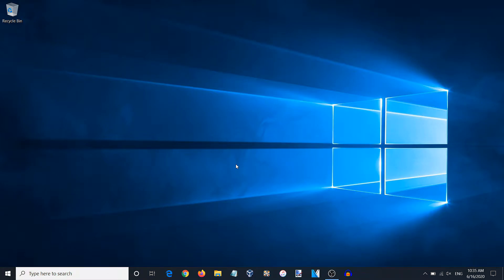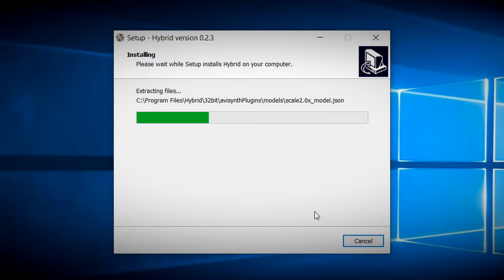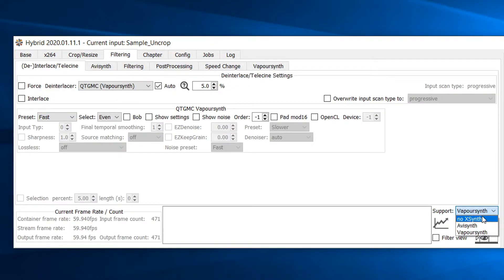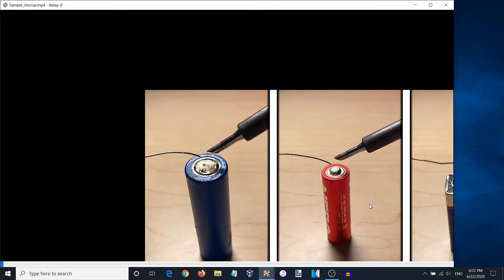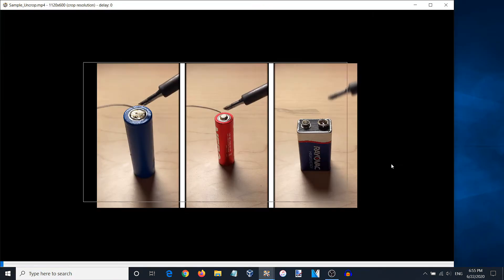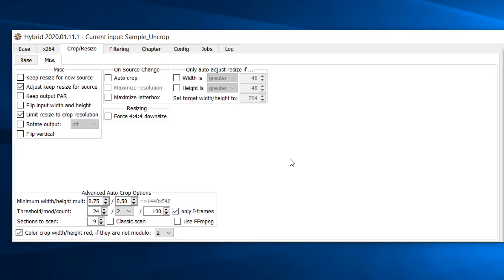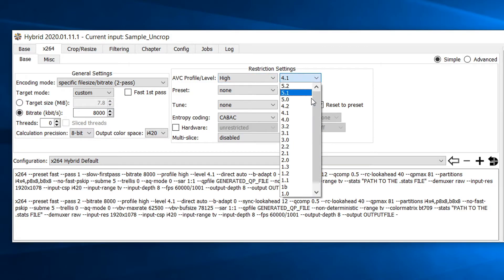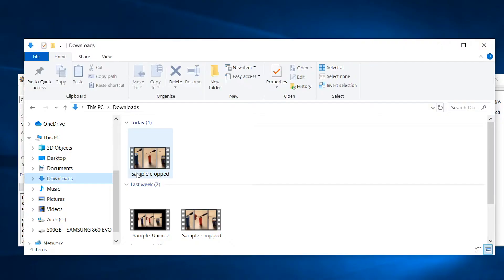How to Crop ANY Video in Hybrid | Intermediate Guide to the Cropping Tools in Hybrid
This video will show you how to use the crop tools seen in Hybrid. The crop tools are essential for cropping a video that appears "zoomed-out" or for focusing on a particular part of the video. Many users on previous videos have asked questions that were already answered in the pinned comment and/or the actual video. So please be sure to read the FAQs down below before and watch the ENTIRE video before asking questions. Thank you for your understanding!

Recommended Bitrates (These bitrates will more than likely NOT match your cropped video's resolution. If that's true, please choose one that is closest in the list.)
For 15 to 30FPS Videos:
480x360 (360p): Animations: 750kb/s | Films: 1,000kb/s
720x480 (480p): Animations: 1,000kb/s | Films: 2,500kb/s
1280x720 (720p): Animations: 3,500kb/s | Films: 5,000kb/s
1920x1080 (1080p): Animations: 6,500kb/s | Films: 8,000kb/s
2560x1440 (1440p): Animations: 16,000kb/s | Films: 26,500kb/s
3840x2160 (4K): Animations: 43,500kb/s | Films: 45,000kb/s

For 31 to 60FPS Videos:
480x360 (360p): Animations: 2,000kb/s | Films: 3,500kb/s
720x480 (480p): Animations: 4,500kb/s | Films: 6,500kb/s
1280x720 (720p): Animations: 8,000kb/s | Films: 9,500kb/s
1920x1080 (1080p): Animations: 12,500kb/s | Films: 14,000kb/s
2560x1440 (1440p): Animations: 25,000kb/s | Films: 26,500kb/s
3840x2160 (4K): Animations: 61,000kb/s | Films: 62,500kb/s

Recommended AVC Levels:
720p, 30FPS or below: 4.1
720p, 60FPS to 1080p, 60FPS: 4.2
1440p, 30FPS: 5.0
1440p, 60FPS: 5.1
4K, any frame rate: 5.2

FAQs:
Q: When I try to open the preview window, how come the window appears black?
A: This is because the video's resolution that you are trying to preview is larger than the resolution of your computer's monitor. Please go to the crop and resize tab and under the resize category and lower the resolution. Before you lower the resolution, remember it's value so that you can set it back after you have viewed the preview video.

Q: My output video has a bunch of color streaks. How do I fix this?
A: This is a bug in Hybrid. Please close Hybrid, reopen, and try encoding again and see if the issue corrects itself. If not, please describe your issue down in the comments and I will be happy to help.

Q: Hybrid has been flagged by my antivirus. Is it still safe to use?
A: It has been flagged on some occasions by my antivirus too. This is because the developer of Hybrid does not have a certificate for the program. Therefore, antivirus will likely flag it since most malicious programs don't have a certificate. Despite that, there is no legitimate threat with Hybrid.